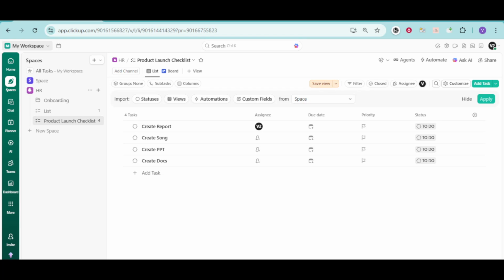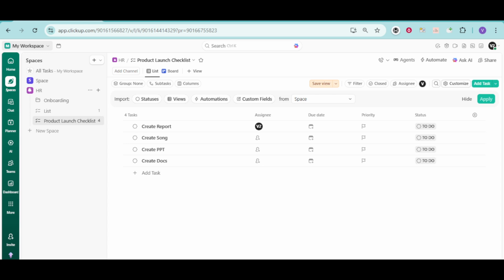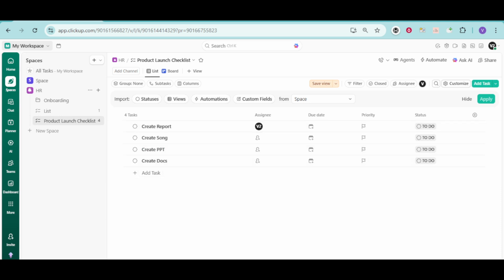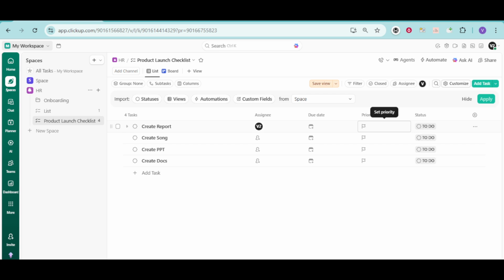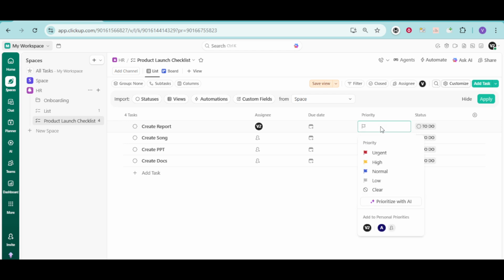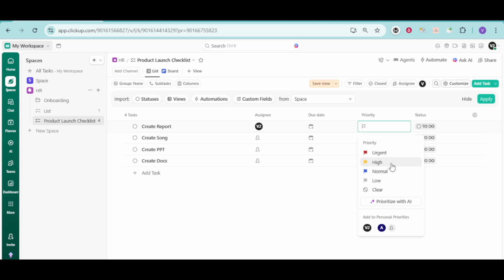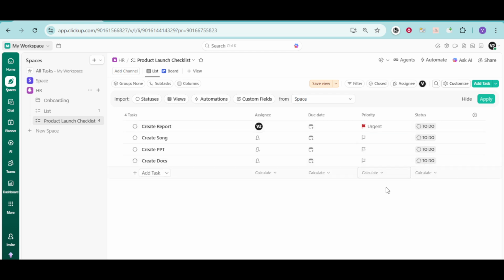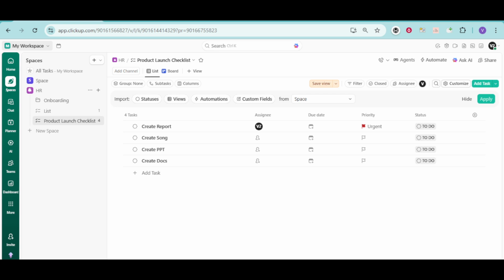How to Set Priorities in ClickUp (Beginners Guide)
In this video, we delve into the essential techniques for setting priorities in ClickUp, empowering you to streamline your workflow and enhance productivity. Whether you’re managing a single project or multiple tasks, mastering priority management in ClickUp can significantly impact your team's efficiency and success.

Join us as we guide you through step-by-step processes that will enable you to identify, arrange, and prioritize your tasks effectively. By the end of this tutorial, you’ll be equipped with the knowledge to make ClickUp work for you. Watch till the end to unlock the full potential of your project management!